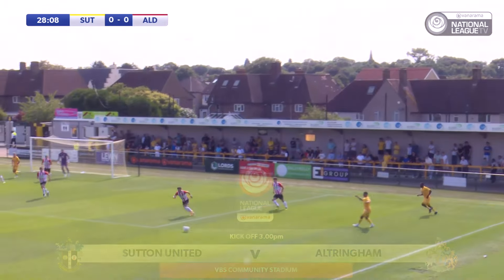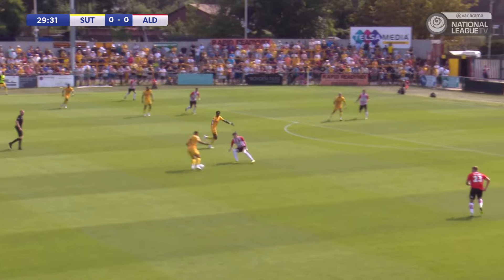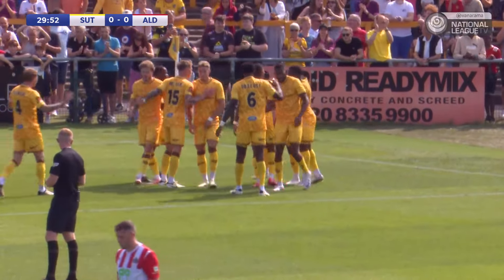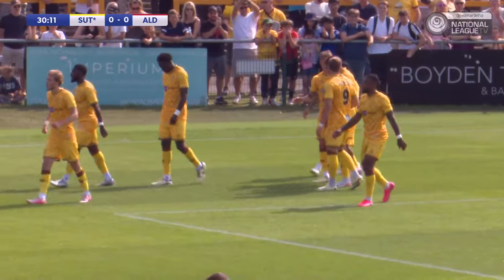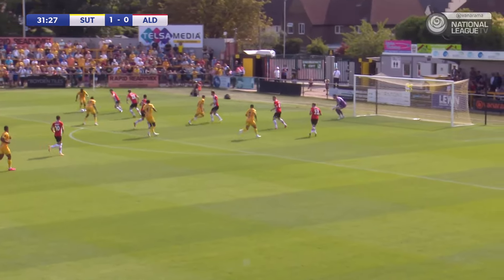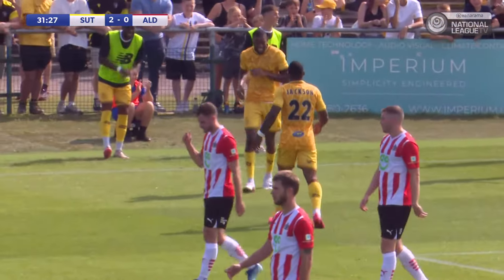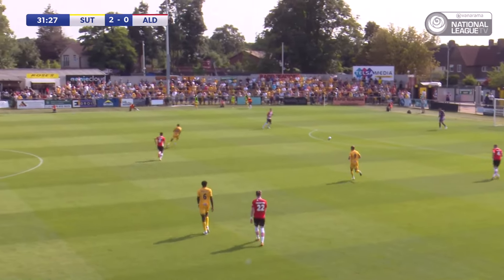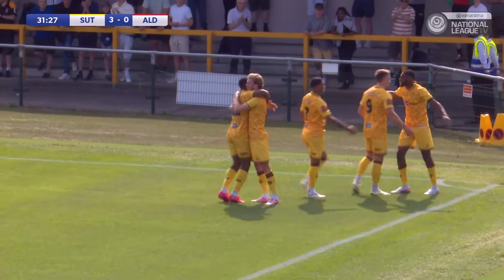MATCH HIGHLIGHTS Sutton United 5 Altrincham 0 17/08/24 VNL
Photography - Paul Loughlin